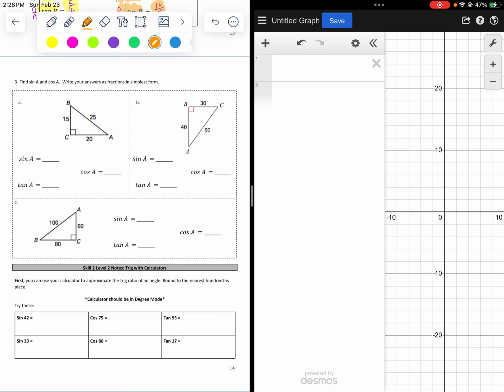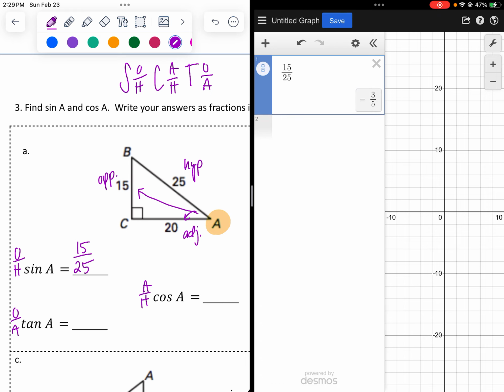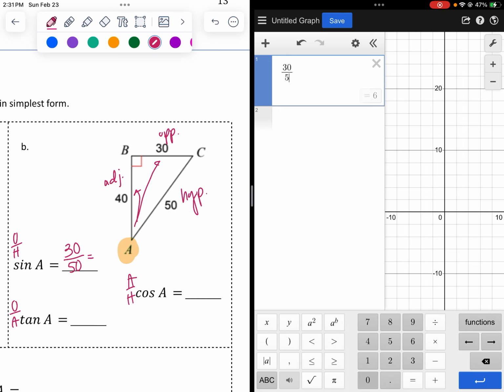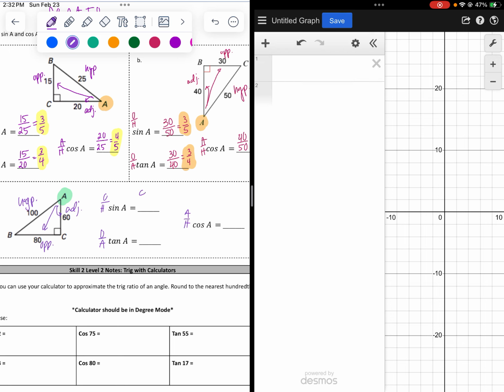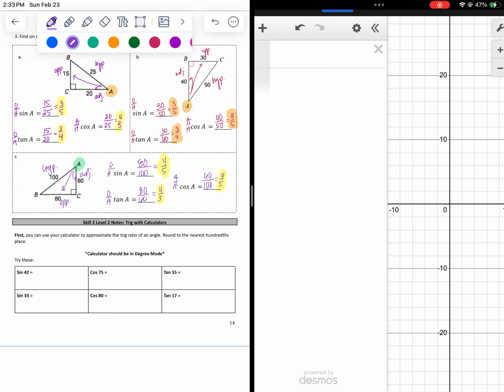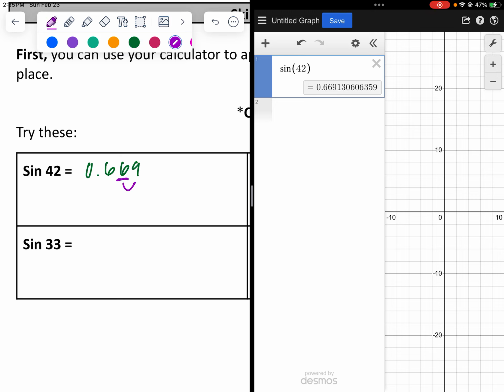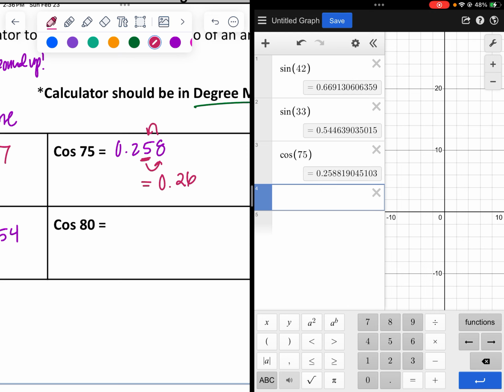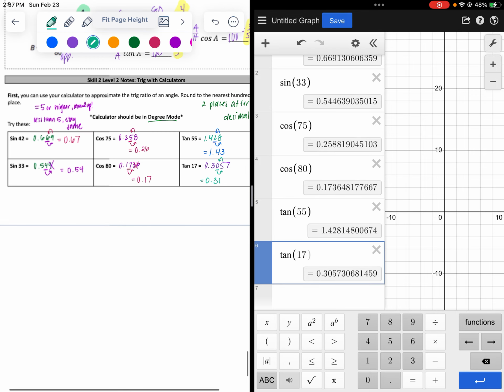Geometry Unit 5 Notes pg. 14